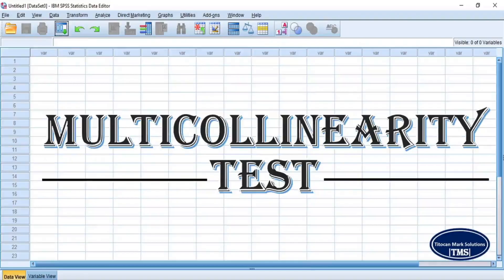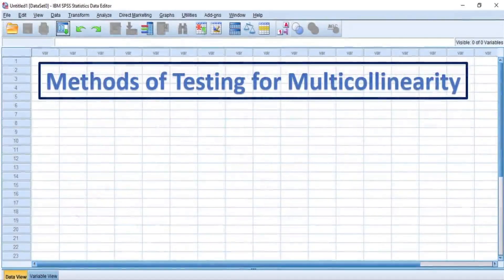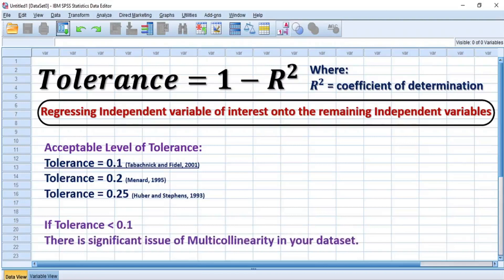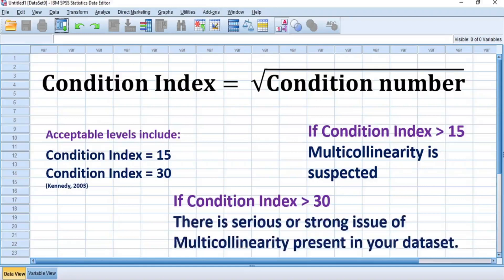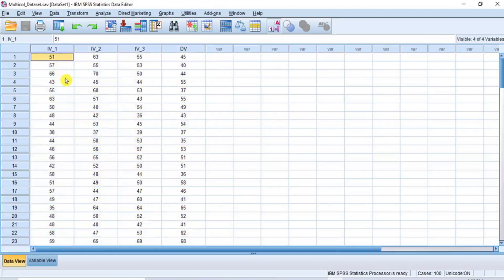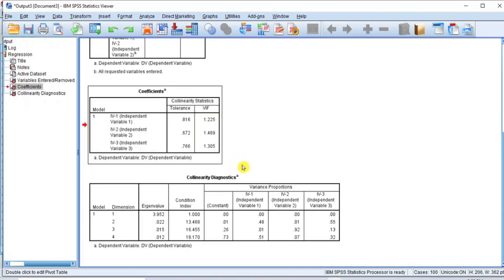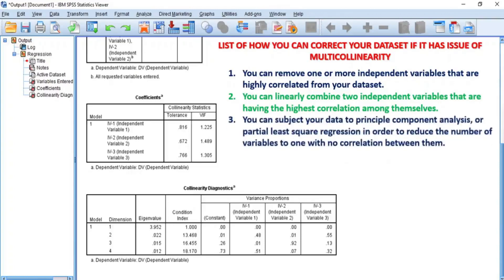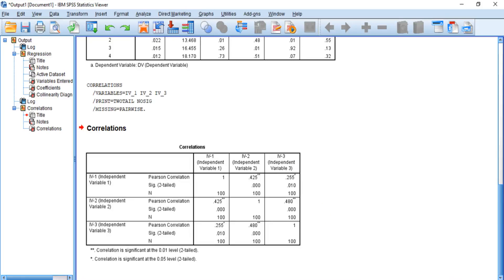Test of Multicollinearity of Data in SPSS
In this video, I demonstrated how to perform Test of Multicollinearity of data in SPSS, and also described in details how to interpret the outcome. Honestly, it is important that you see this video to the end, because this video contains information you required to know about Multicollinearity and how the results are interpreted.

For the response variable of your multiple regression model to have valid output, it is important to ensure your data meets the Multicollinearity assumption, so as to be tenable, and to make that possible, you need to see this video.

A detailed preamble was first given and then the demonstration in SPSS was performed.  Also, list of what you can do to your dataset should your data not be tenable are highlighted in this video.

The following video may also be useful to you.

Titocan Mark Solutions (TMS) is a YouTube Channel that improves the knowledge of how to do things in many endeavours, so I hereby encourage you to partner with us to encourage education and learning by subscribing to my YouTube Channel, and we will continue to send you notifications every time I publish new video contents.